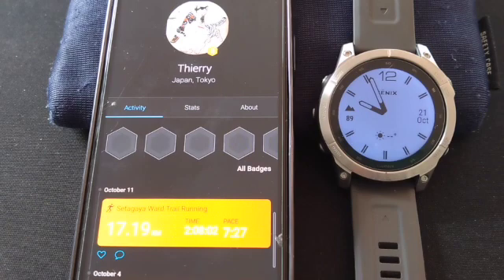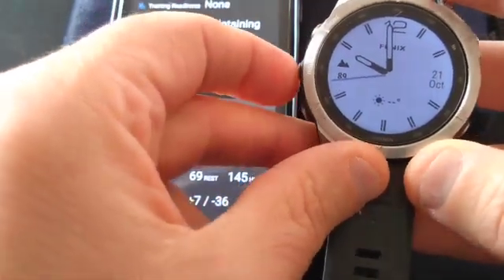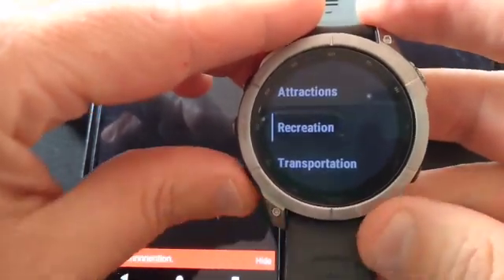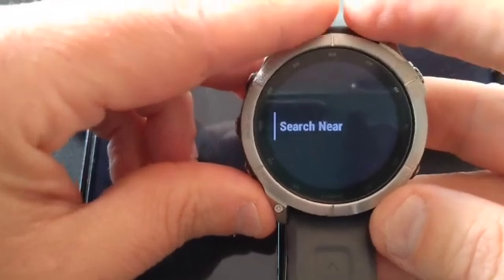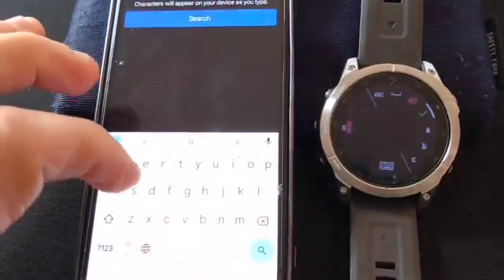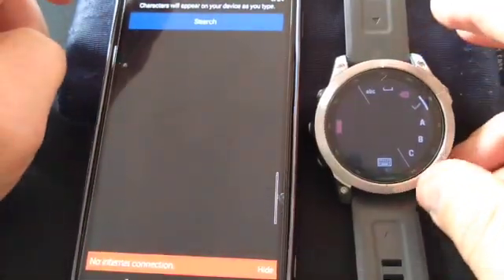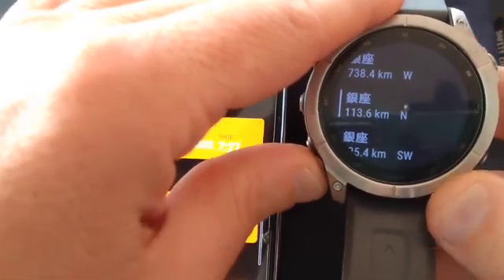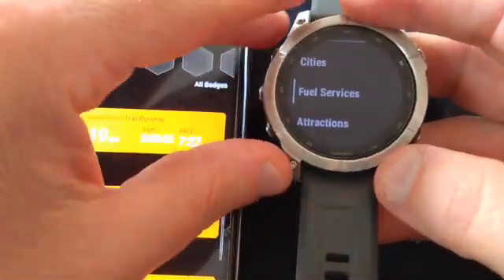Garmin Fenix 7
P.o.I " Spell Search " Fails